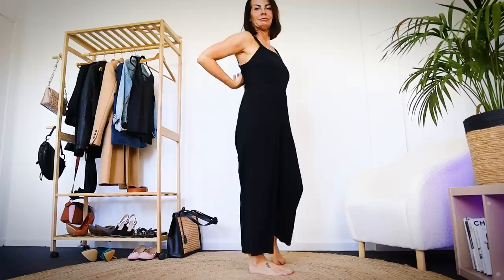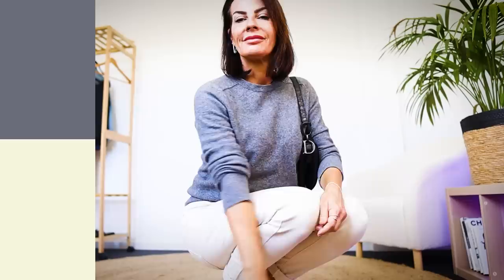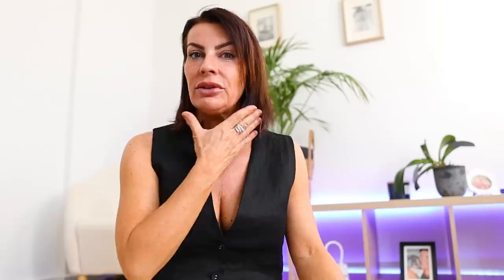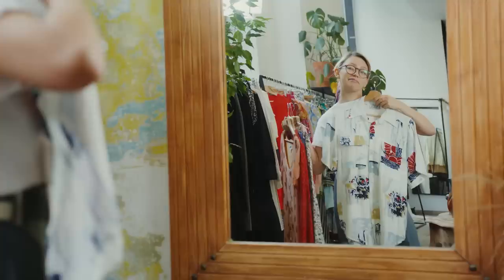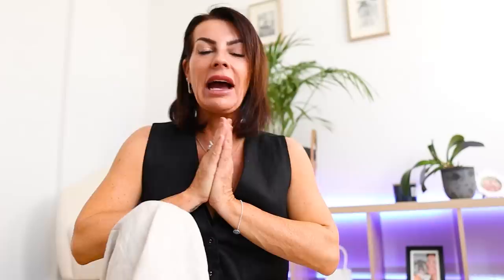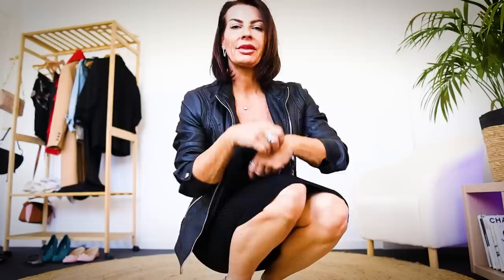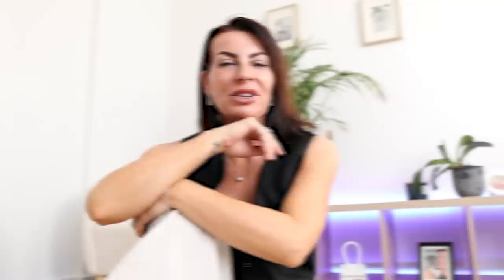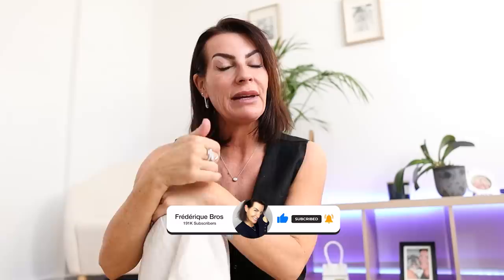8 Ways To Elevate An Outfit Everyone Should Know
This video helps you how to transform a boring outfit into an amazing look without spending extra money: 8 ways to elevate an outfit everyone should know.

► More styling tips?

All my fav Travel suitcases and accessories
Vitamin C Serum
Argan Oil
French Lip Balm
Best Hyaluronic retinol serum
SPF La Roche-Posay
Magnifying travel mirror
Bamboo Face towel
Khol crayon
Summer Capsule
Cotton Tank top
Leopard satin skirt
Comfi loose pants
Floral dress
Cotton dress
Glamour sunnies
White sneakers
Cognac sandals
Black heels